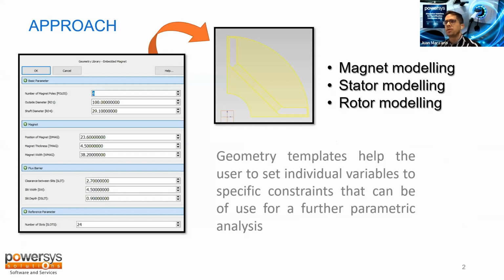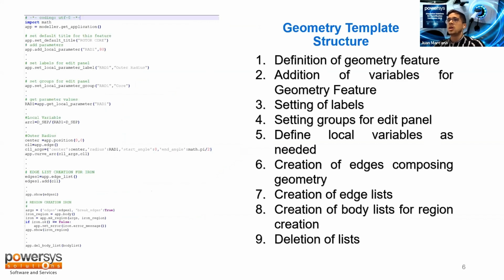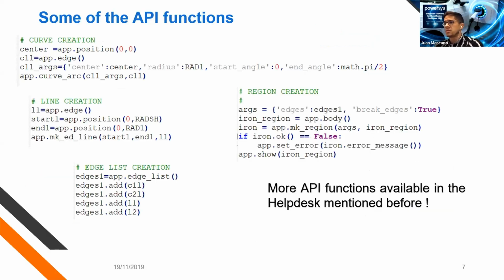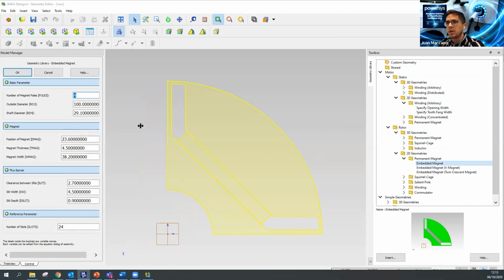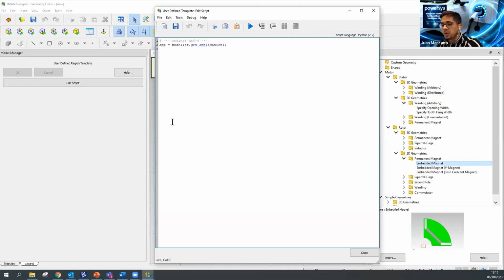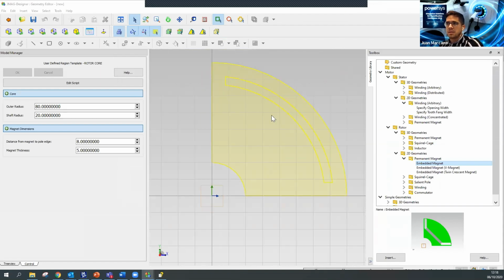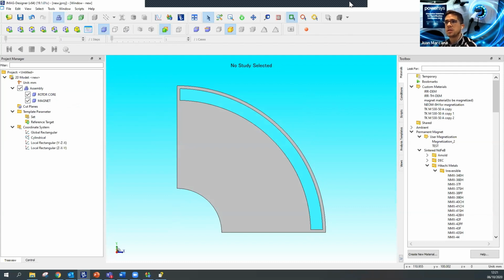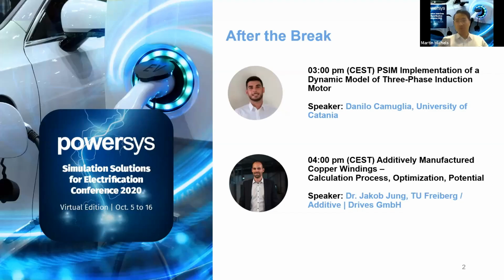Geometry Template in JMAG using Python Scripting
This presentation will take you through the necessary steps to create in a simple way a template that can be used to generate a specific geometry. The process can be then applied to the desired model to create your own templates in the future.